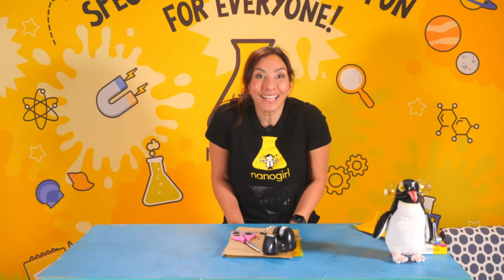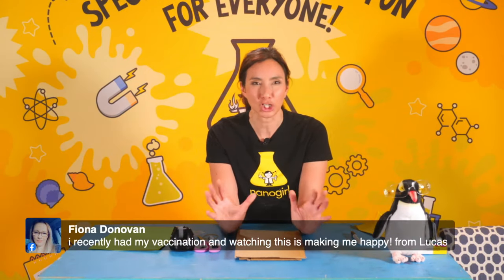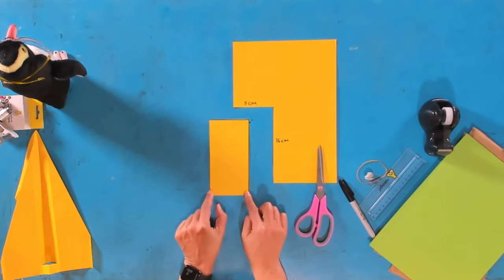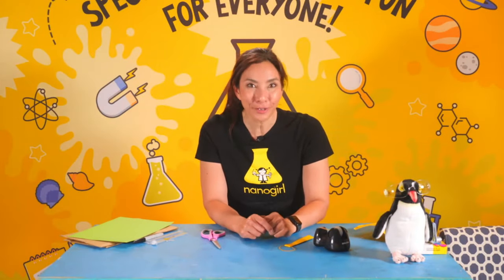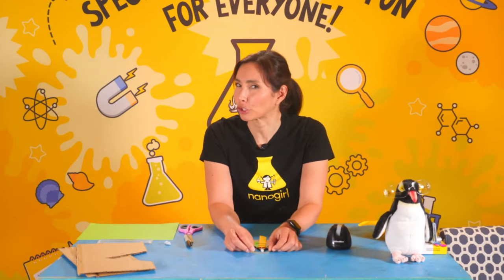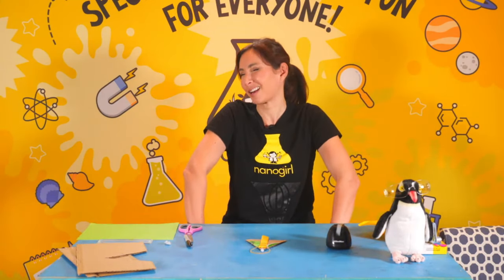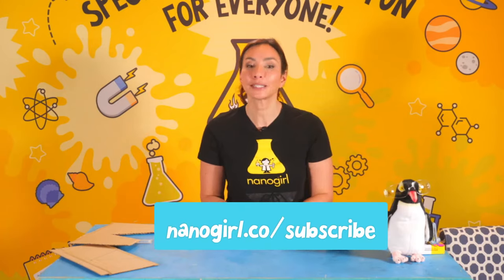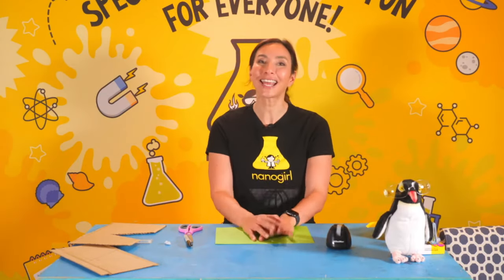Catapult Planes! | STEM activity for kids to do at home in lockdown | Nanogirl Livestream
Today with Nanogirl, learn about the science of acceleration, and how to take your own catapult launcher, just bit like on an aircraft carrier! It's an easy STEM project that kids can do at home, even in lockdown.

All you need is:
- Paper
- Scissors
- Card
- Tape
- Rubber band
- Paperclip or Blu-tack
- Ruler

Learn science at home with Nanogirl - we're streaming live at 3:30pm NZST every weekday to Facebook and YouTube.  Ask your questions or say hi in the comments on Facebook!